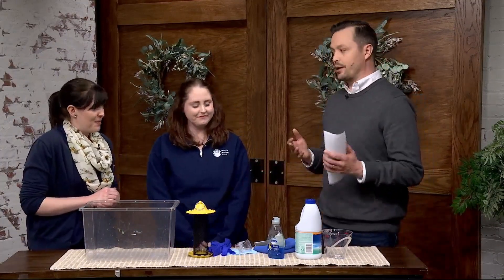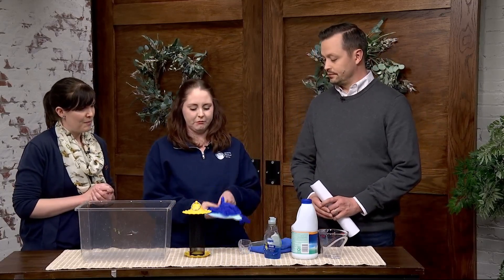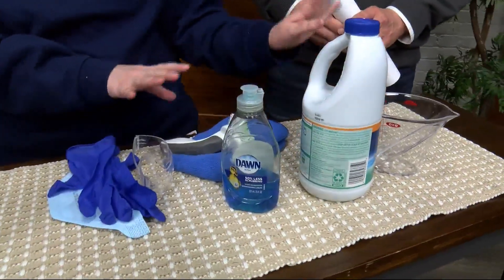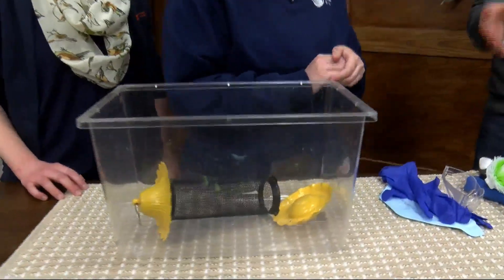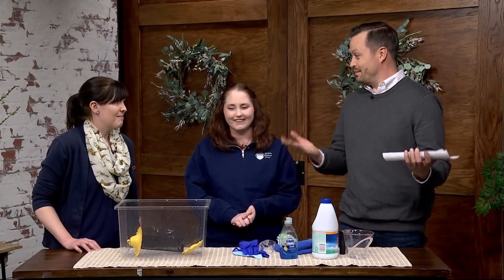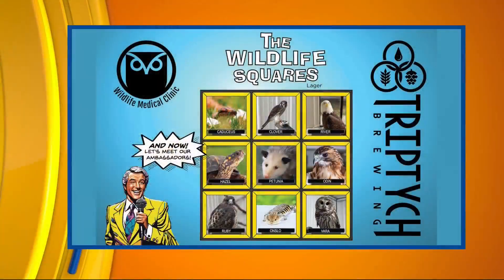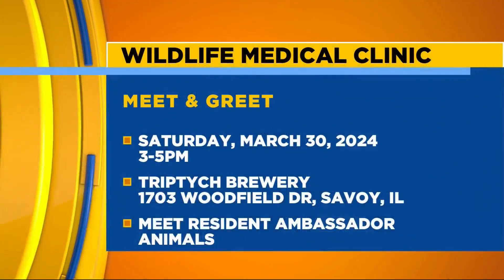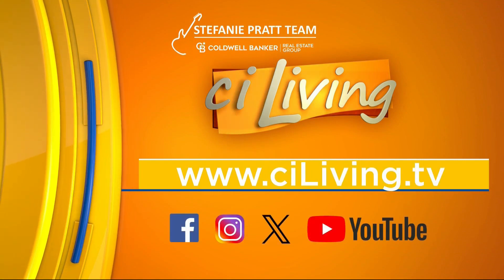U of I Wildlife Medical Clinic on Spring Migration | ciLiving